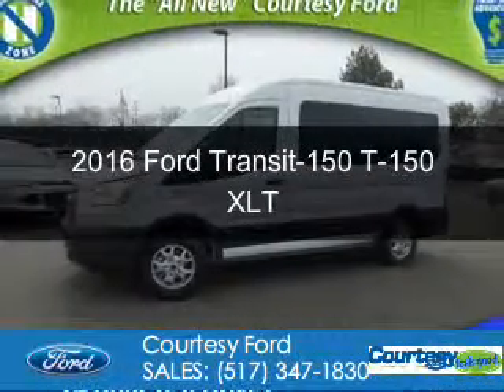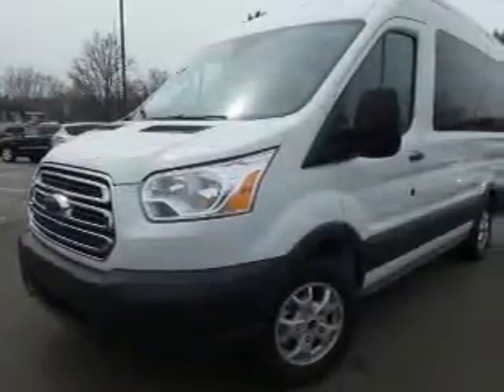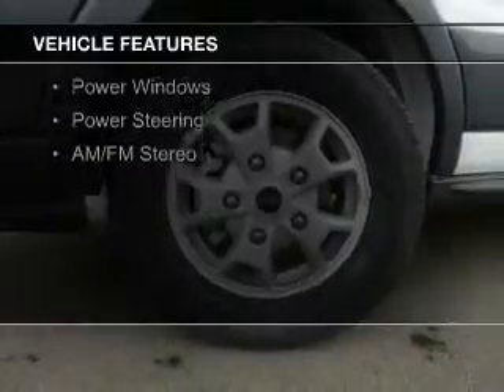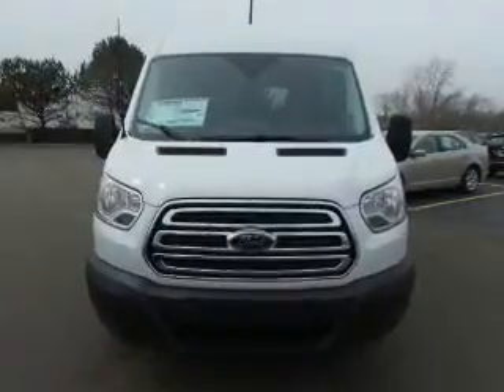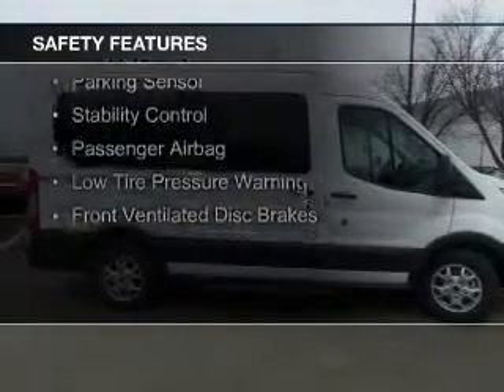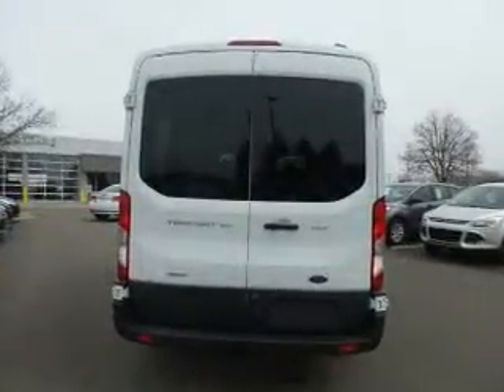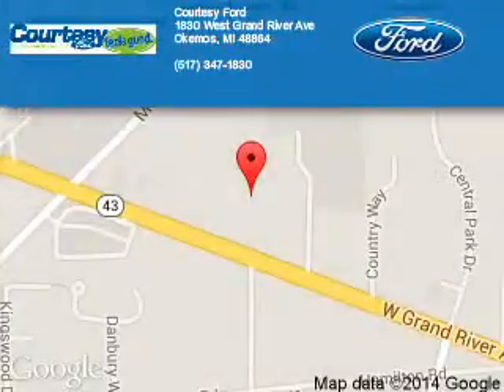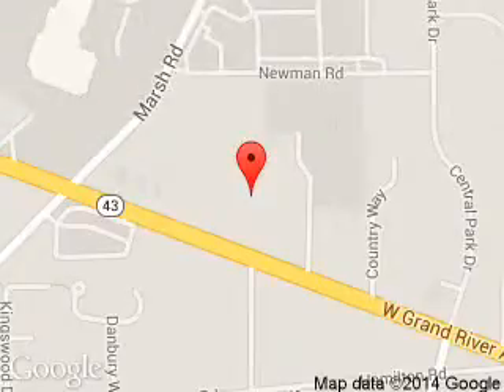2016 Ford Transit-150 - Okemos MI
Phone:
Year: 2016
Make: Ford
Model: Transit-150
Trim: T-150 XLT
Engine: 3.5 liter 6 cylinder 24 valve
Transmission: 6-Speed Automatic
Color: Oxford White
Mileage: 700
Address:
1830 West Grand River Ave.